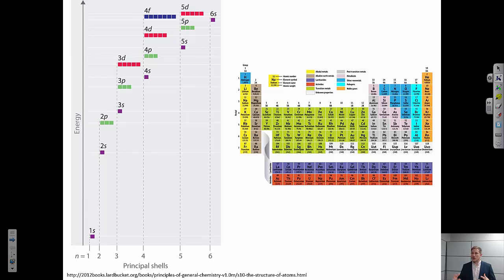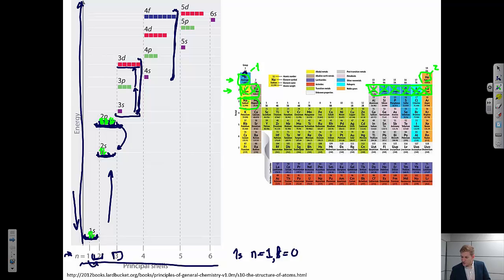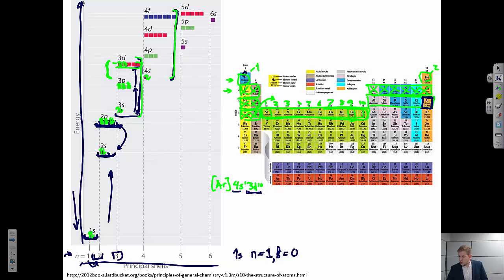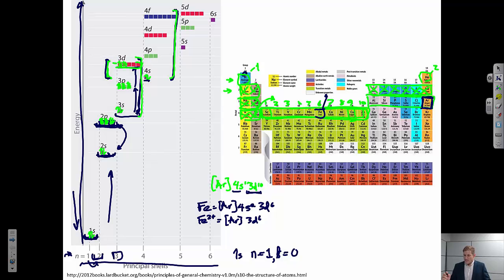Orbital Filling {Texas A&M: Intro to Materials (MSEN 201)}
Tutorial describing filling of orbitals by electrons following rules from Quantum Mechanics.  Real example given from electron spectroscopy (XPS data).